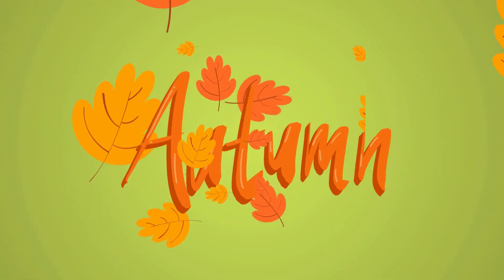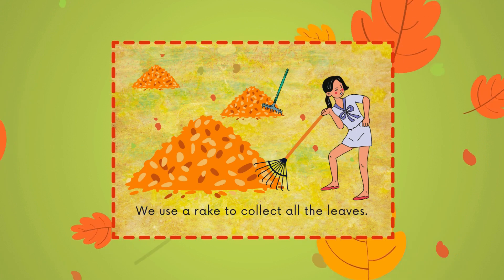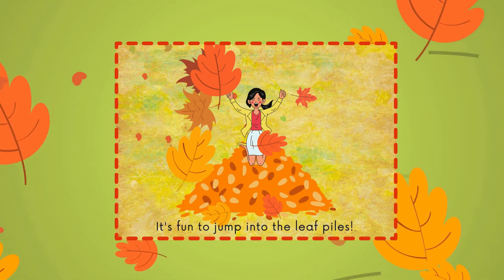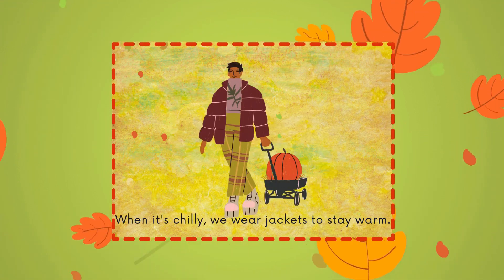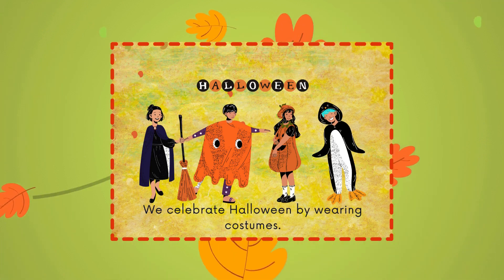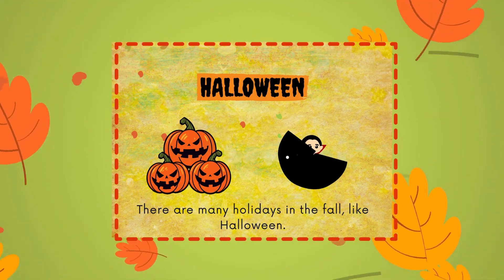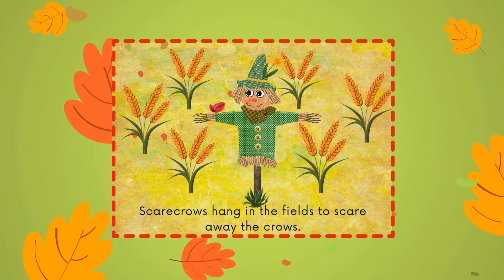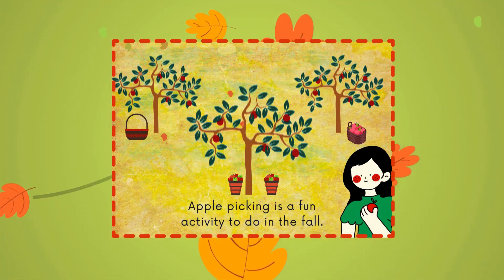Fall Season for Kids/Things I See in the Fall 🍂 🍁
If you find this video helpful, share it